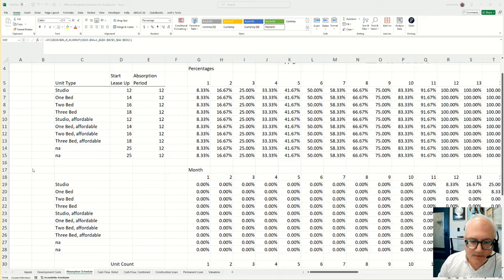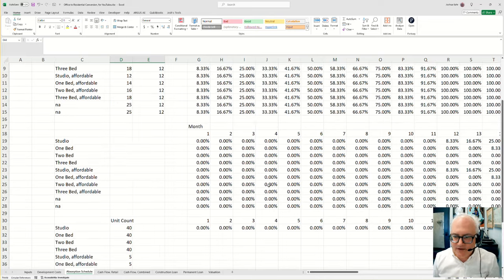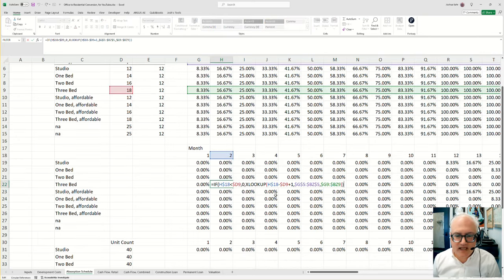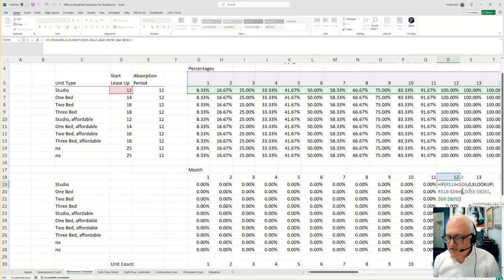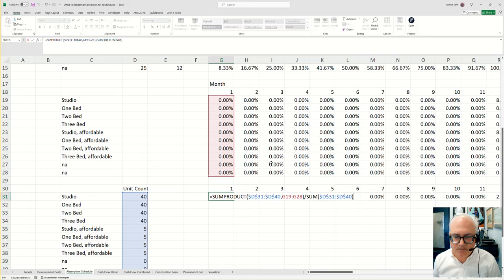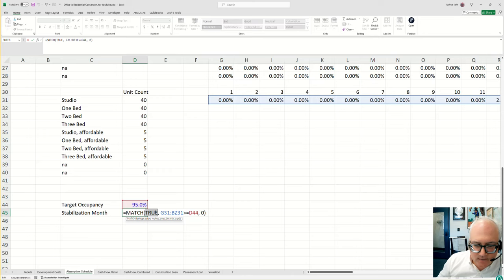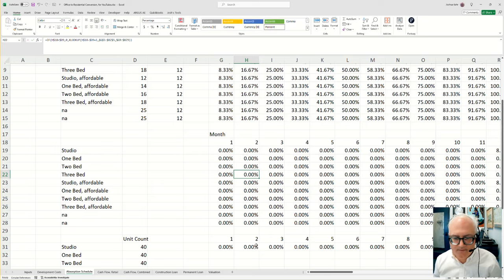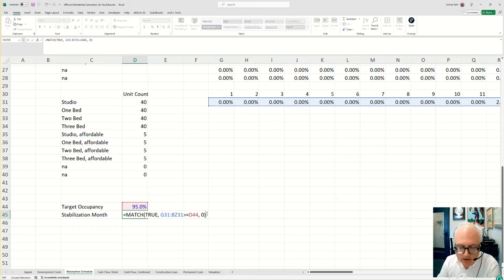Lease Up, Absorption Schedule, and Stabilization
I recently finished building a financial model for a deal in which I had to calculate the month the building achieved 95% occupancy. This was important because you can't pay off the construction loan and convert the debt to long-term financing until the property is stabilized.

It's harder to calculate than you might think when you consider multiple unit types, start dates, lease-up schedules, and unit counts.

I came up with a nice and tight solution that I can reuse in future financial models.